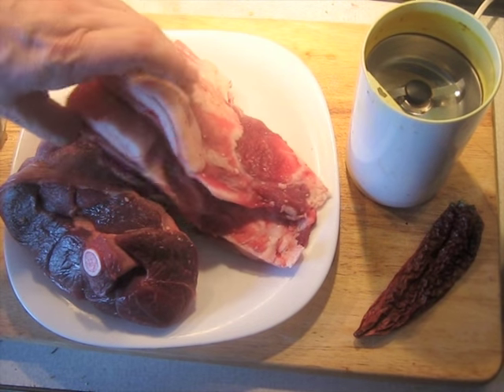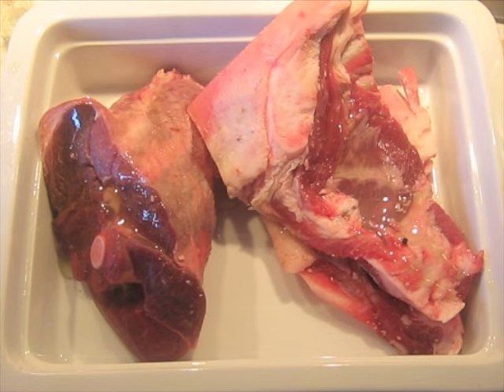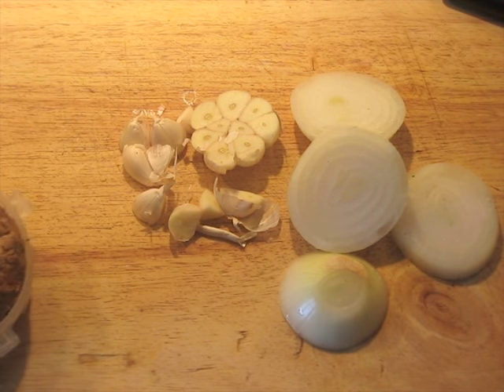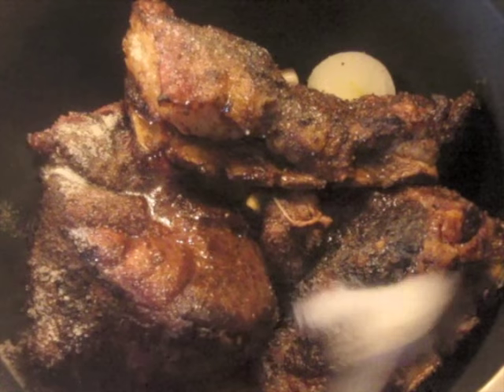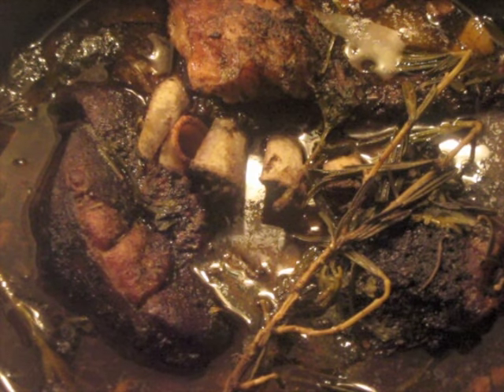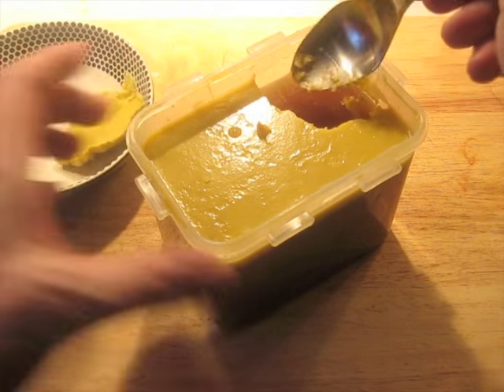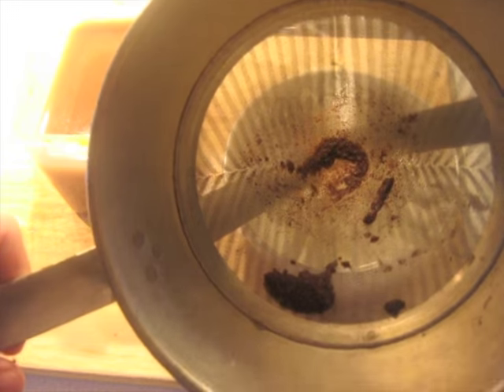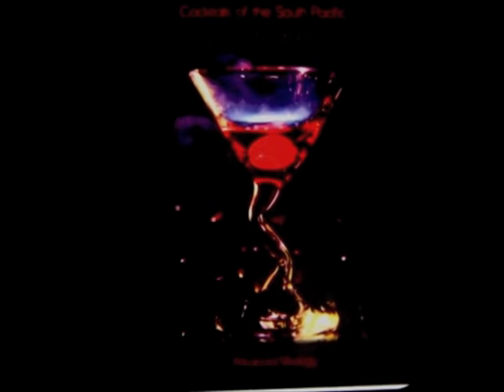Rich LAMB BROTH / recipe for stock or as soup